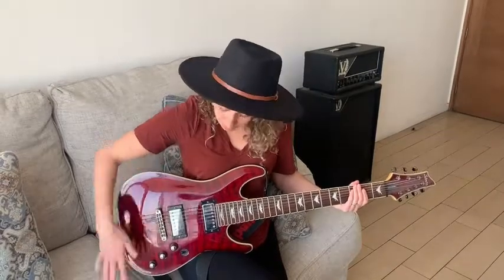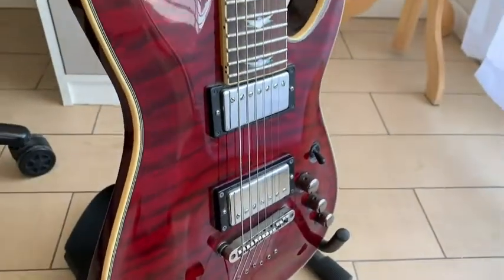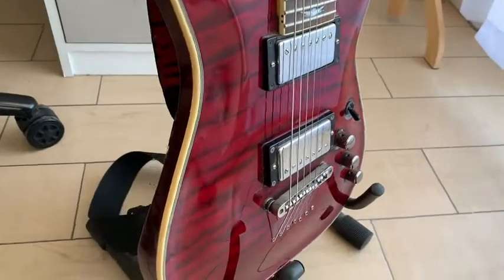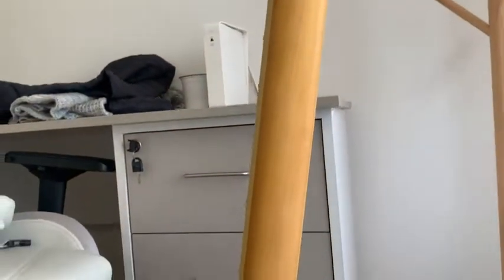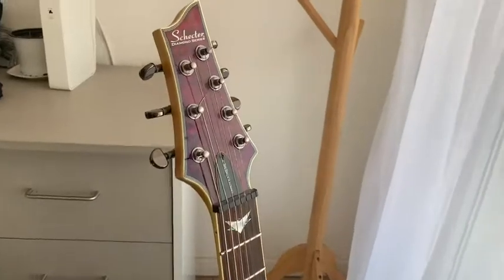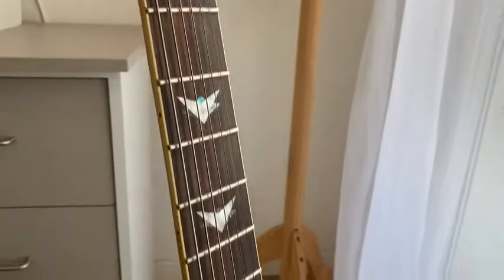Our Point of View on Schecter Omen Extreme-7 Electric Guitar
(Commissionable Links)
about this PRODUCT:
7-string Solidbody Electric Guitar with Mahogany Body
2 Humbucking Pickups - Black Cherry
Rosewood Fingerboard
Maple Neck
Maple Top